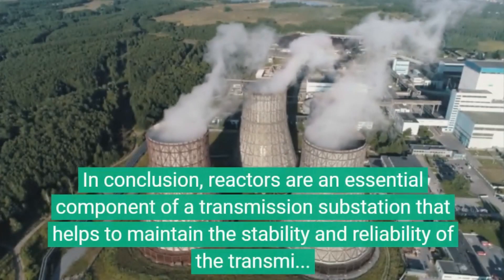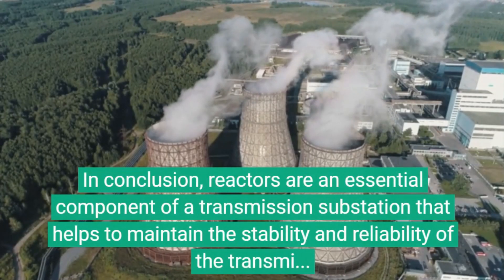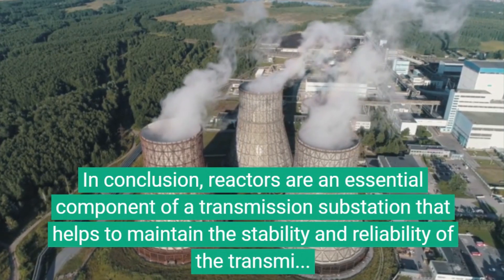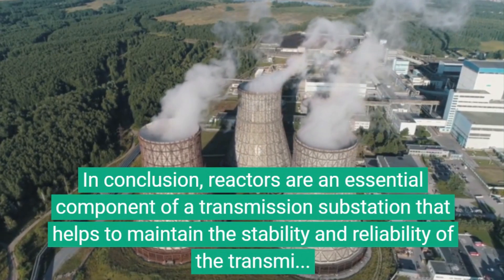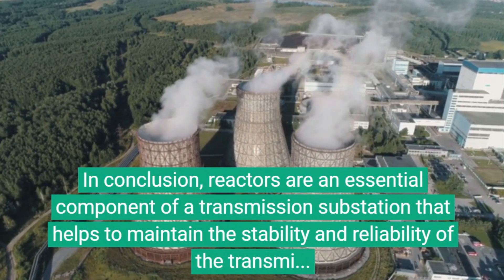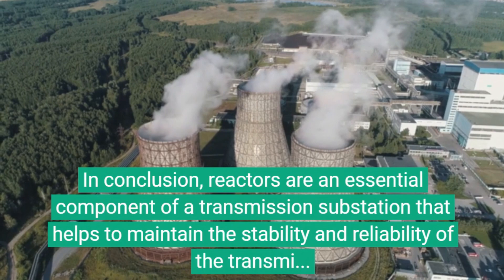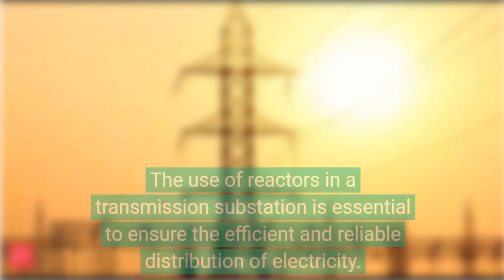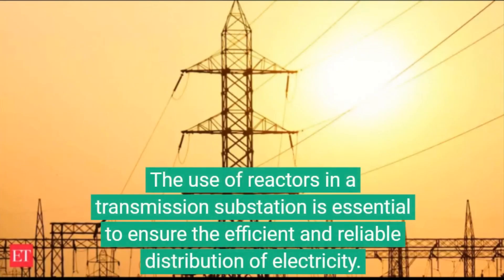Reactors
Welcome to our video about reactors in transmission substations. Reactors are a crucial component of the electrical infrastructure, helping to ensure the stable and reliable distribution of electricity. Let's take a closer look at what reactors are and how they function.

A reactor is an electrical component that limits the flow of electrical current in a circuit. It consists of a coil of wire that creates a magnetic field opposing the flow of electrical current. There are two main types of reactors used in transmission substations: shunt reactors and series reactors.

Shunt reactors are connected in parallel with the transmission line and are used to compensate for the capacitance of the line. They create a reactive power that opposes the capacitance of the line and helps to prevent the line from becoming unstable.

Series reactors are connected in series with the transmission line and are used to limit the flow of electrical current in the line. They protect the transmission line from overloading and improve the power factor of the line.

Reactors offer several benefits in a transmission substation. They help to maintain a stable voltage level, which is essential for the efficient operation of the equipment connected to the network. They also protect the transmission lines and other equipment from overloading and improve the power factor of the transmission network.

In conclusion, reactors are an essential component of a transmission substation that helps to maintain the stability and reliability of the transmission network. The use of reactors in a transmission substation is essential to ensure the efficient and reliable distribution of electricity.